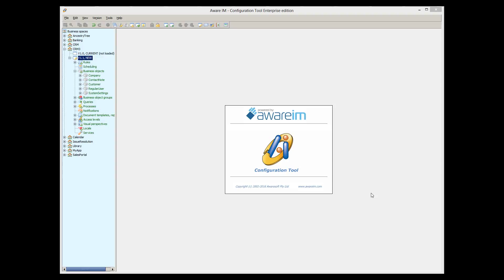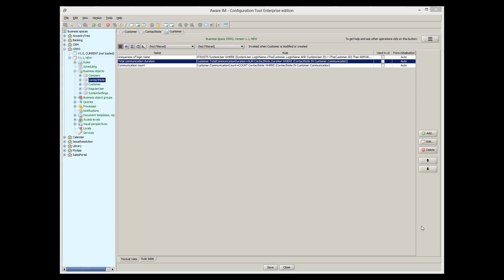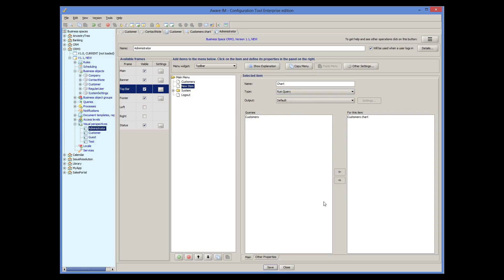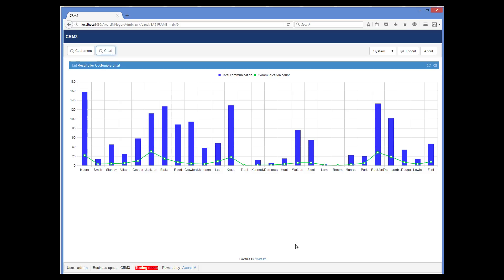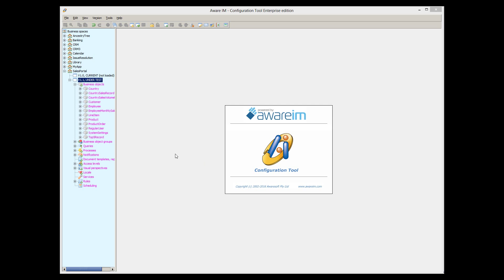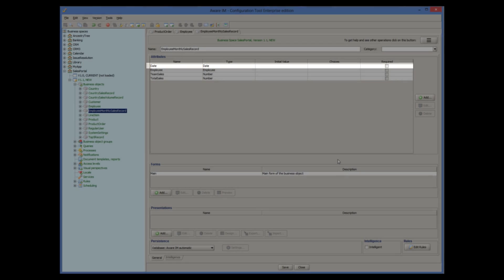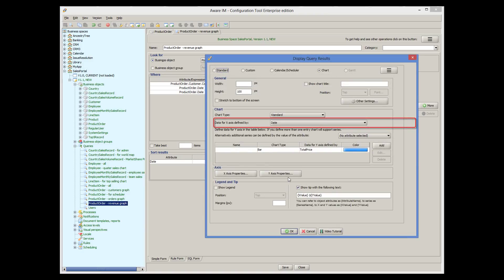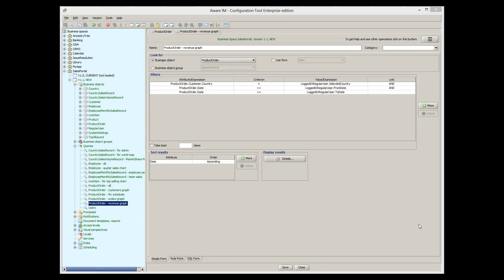Using Charts in Aware IM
Create powerful web database applications quickly. This video tutorial explains how to use charts in Aware IM